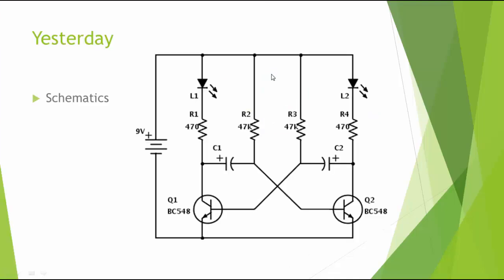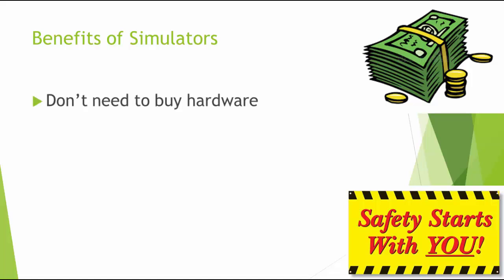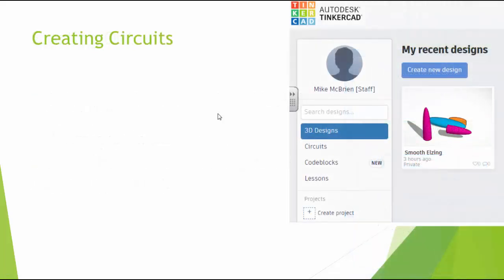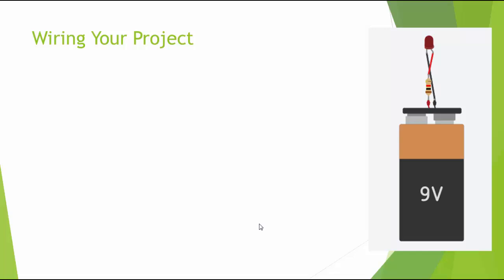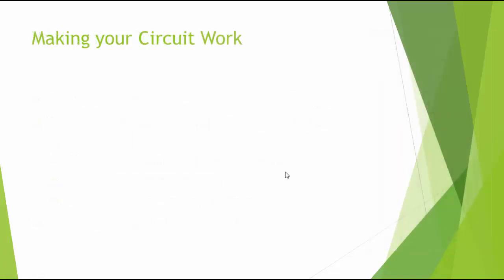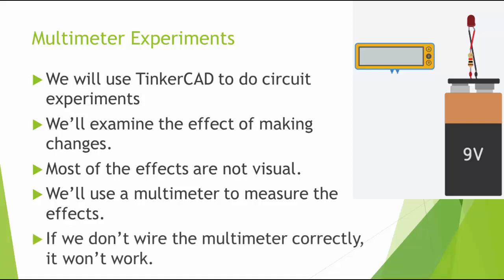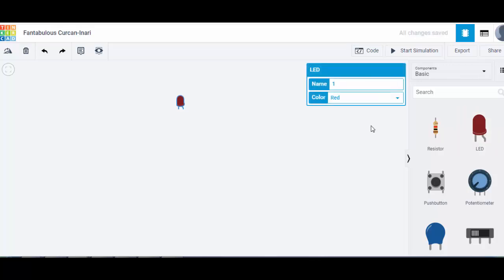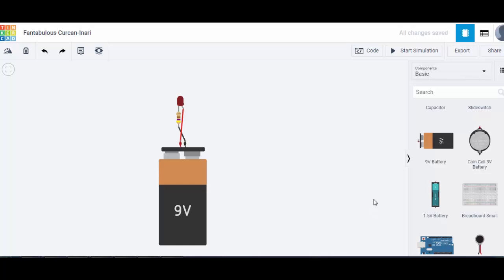Circuits 6.5 - Introduction to Circuits with TinkerCAD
TEJ3M
TinkerCAD 1
Simple introduction to circuit simulation with TinkerCAD
The absolute basics of TinkerCAD circuits.
Virtual Breadboard